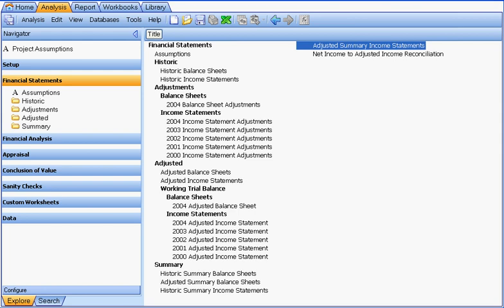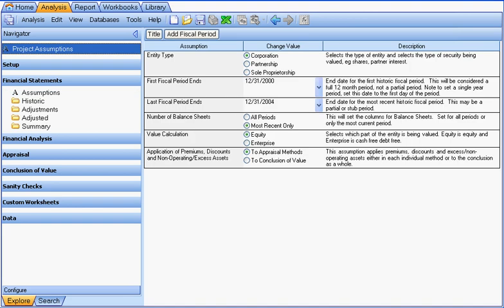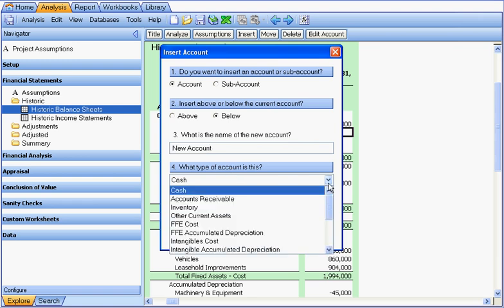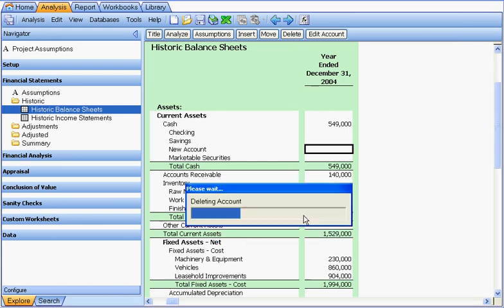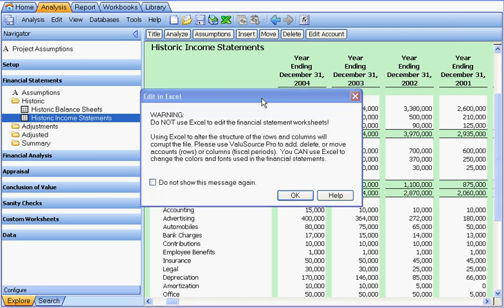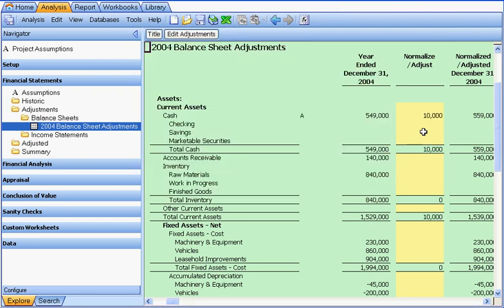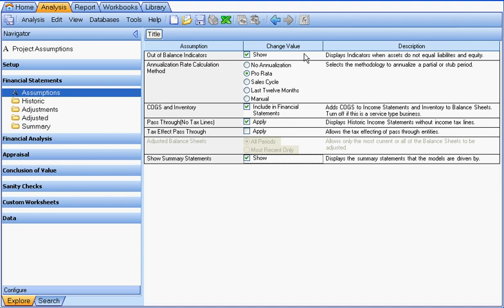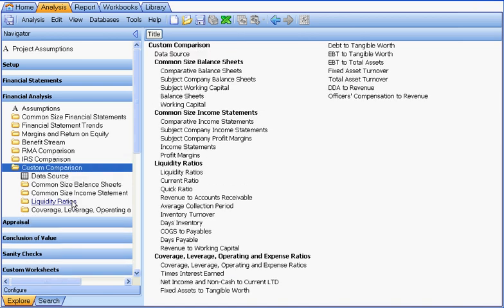Financial Statement Overview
Overview of how the financial statements